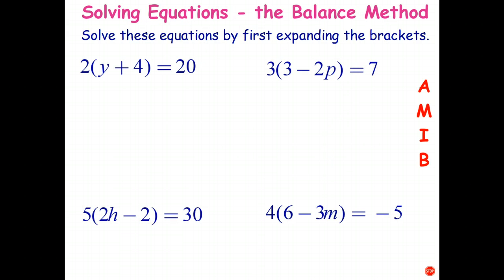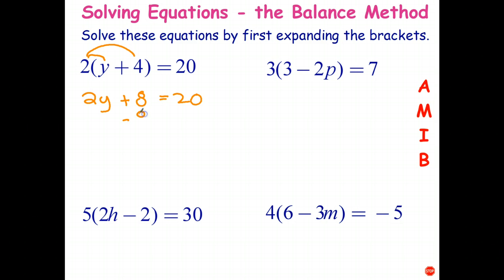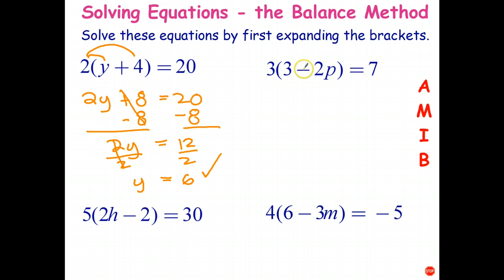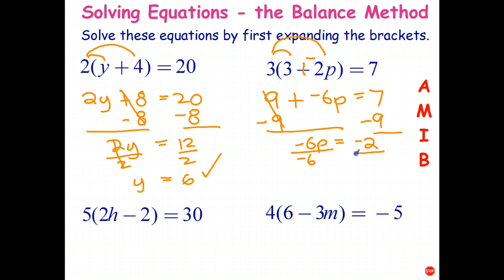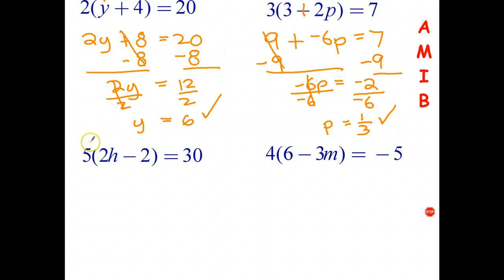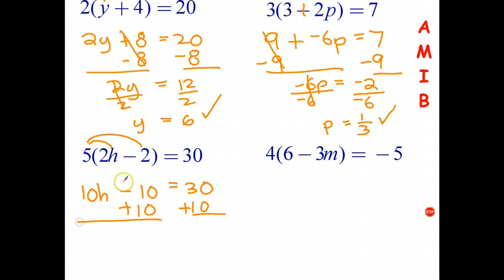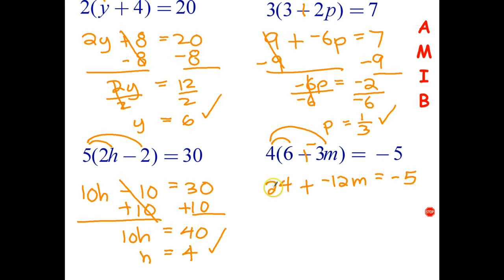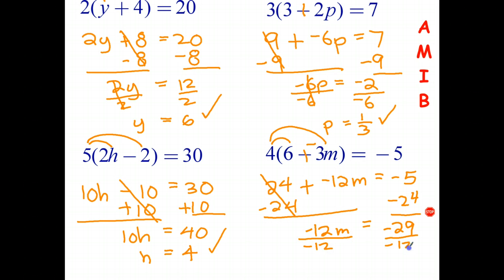Solving Linear Equations With Brackets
In this video, the equations included brackets.  Expanding the brackets turns the equation into a type we have seen before.